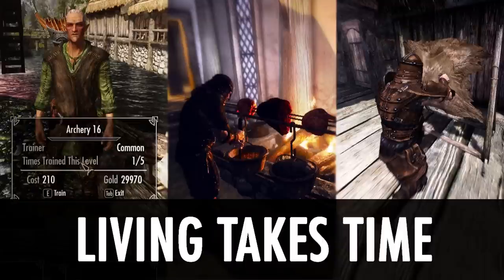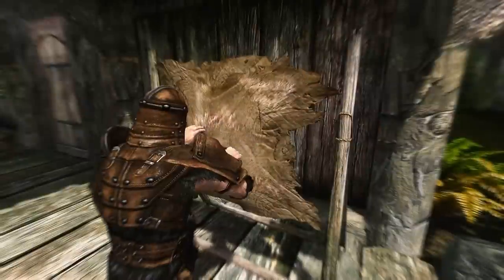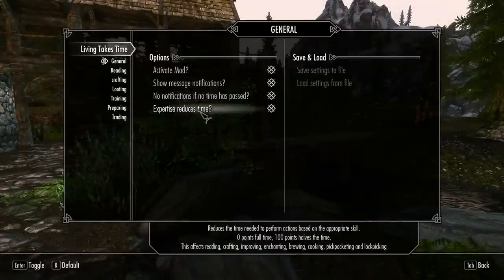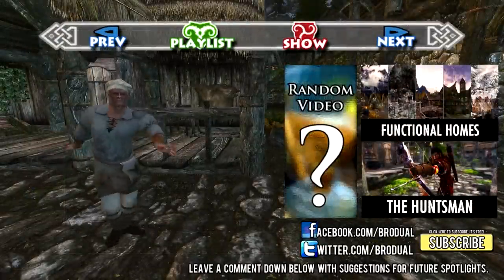Skyrim Mod: Living Takes Time